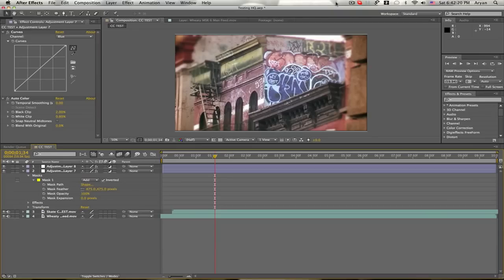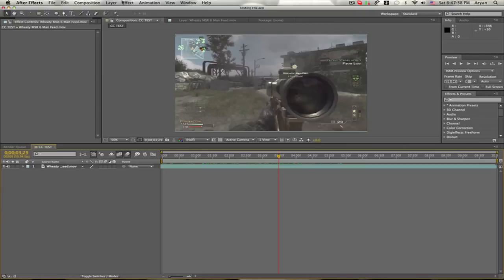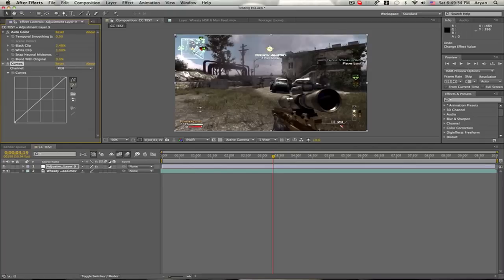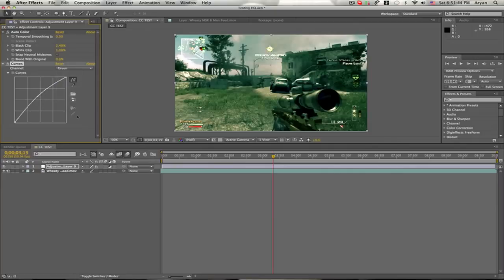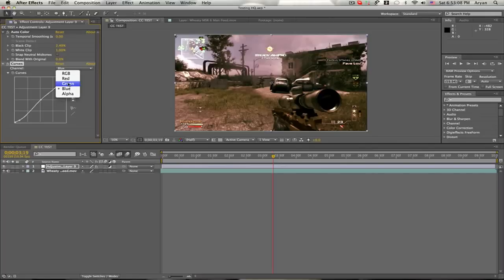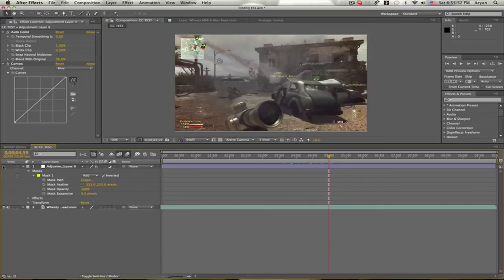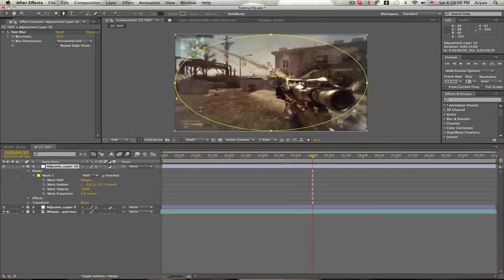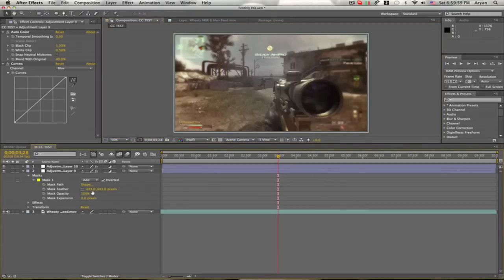How to Make A "Color Corrected Vignette" | Adobe After Effects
How to do basic color correction with Auto Color and Curves in After Effects, along with color and blur vignettes.

INGORE THESE TAGS:

"Adobe After Effects" "how to make vignette" "color correction" "CC blur" "Auto Color" "Color Curves Tutorial" "vintage color correction" "color correction tutorial" "montage editing tutorial"